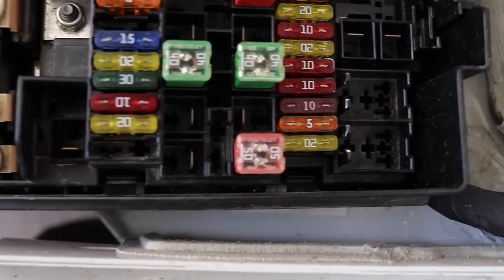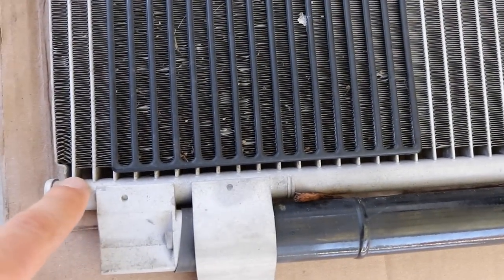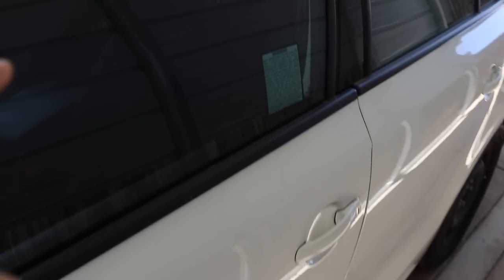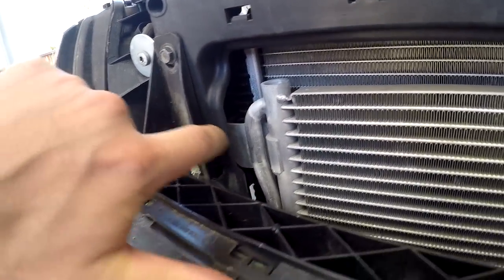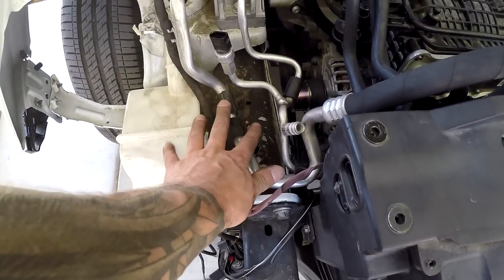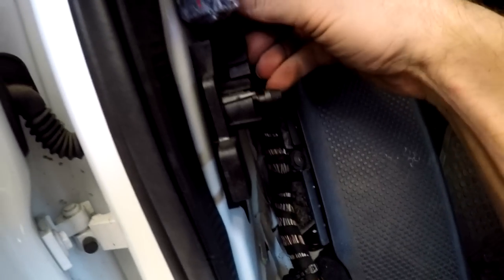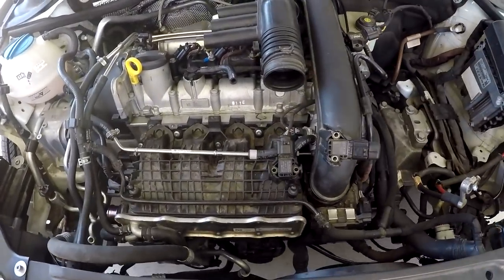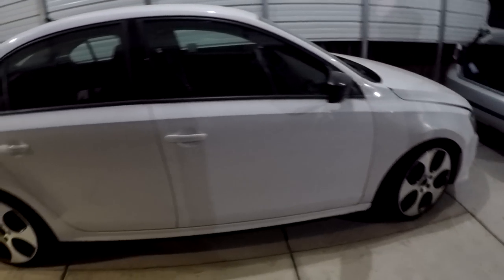VW Volkswagen Jetta Mk6 REBUILD - Part 3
In this video we finish up more on the VW Volkswagen Jetta project and get the MK6 looking better than ever.  Its almost finished and should be an awesome daily driver for a cheap car.  We also replace the condenser and install the battery tray, hood latch cable, battery, intake, and some other parts.